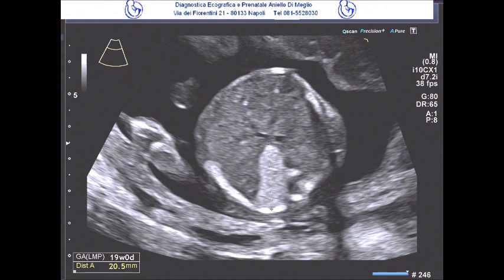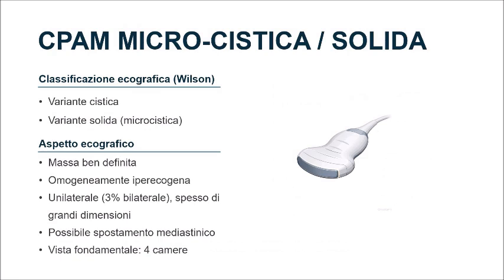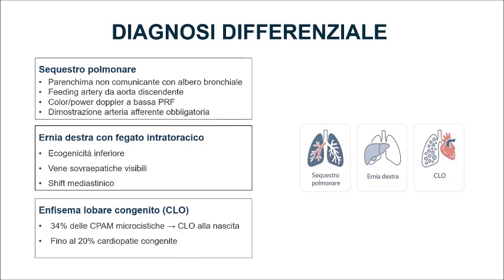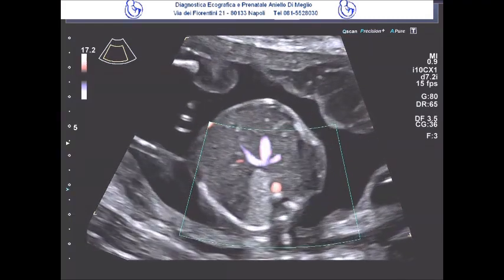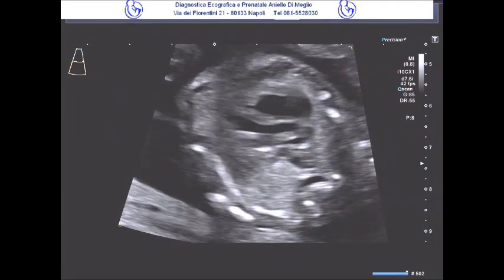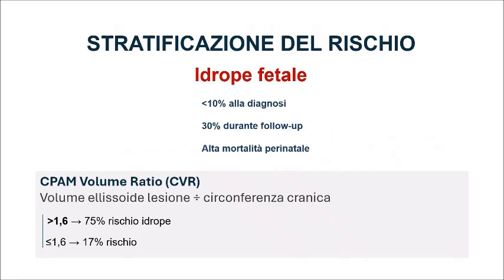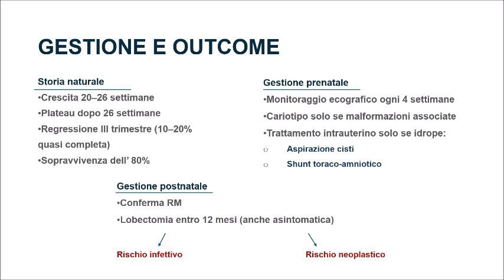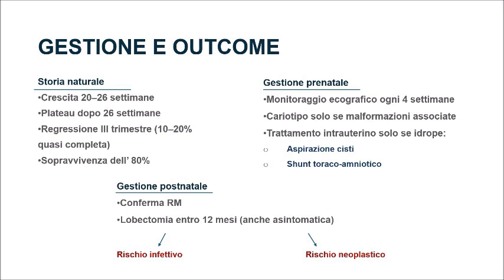Congenital malformation of the pulmonary airways